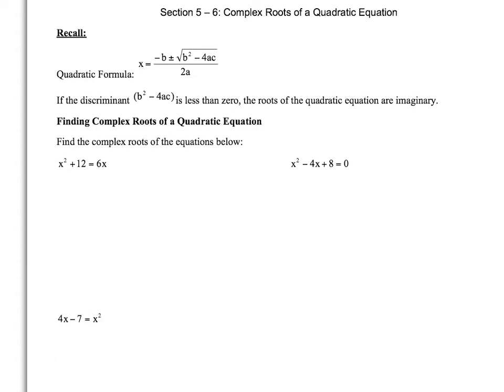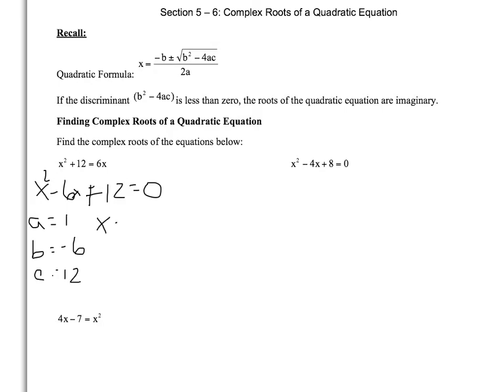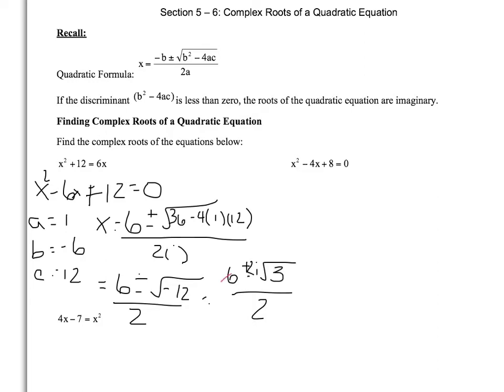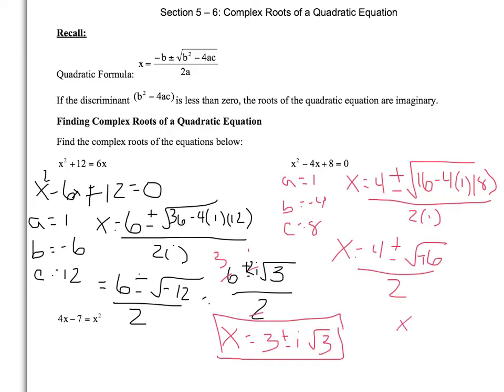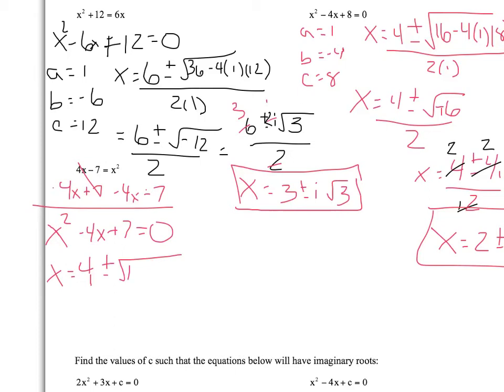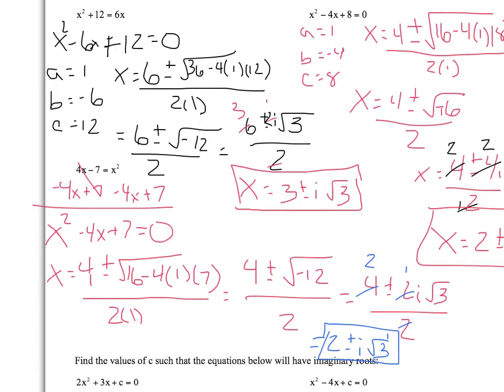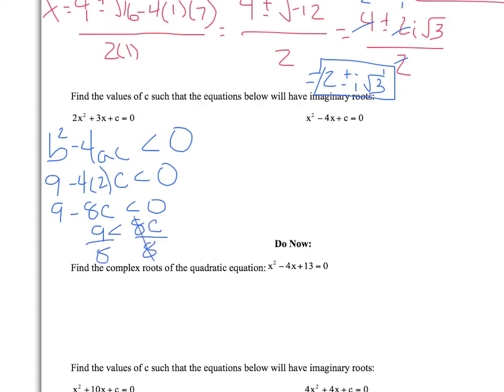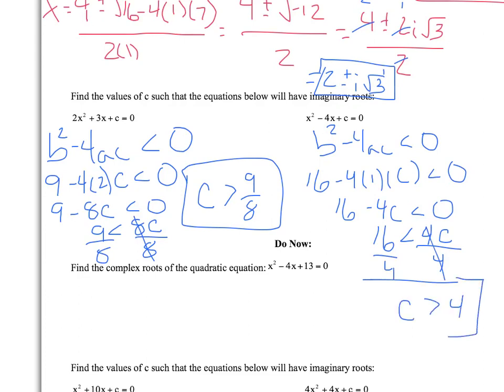complex roots of QE